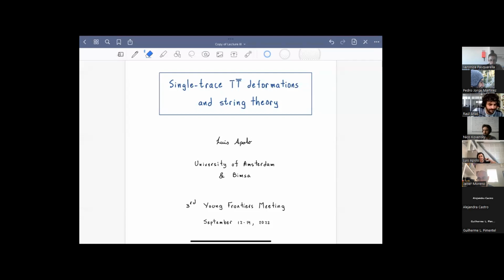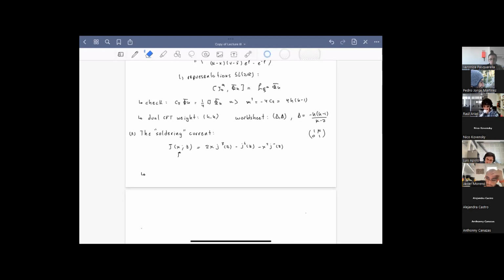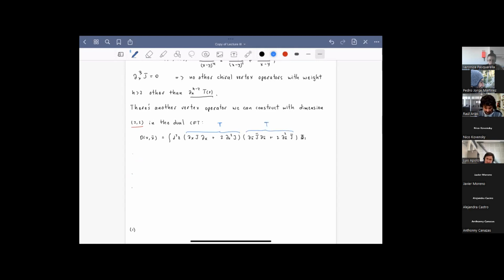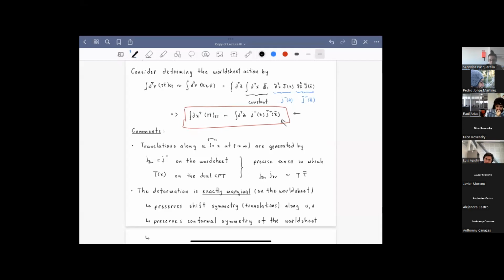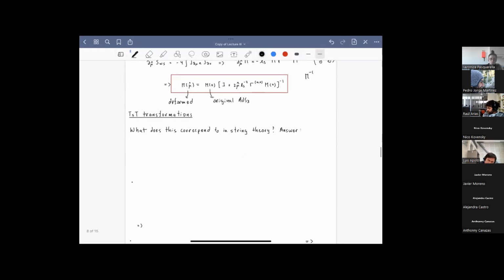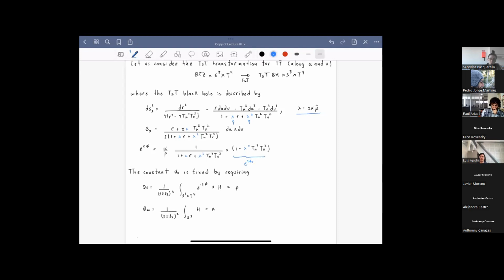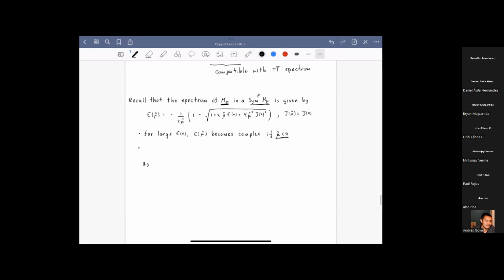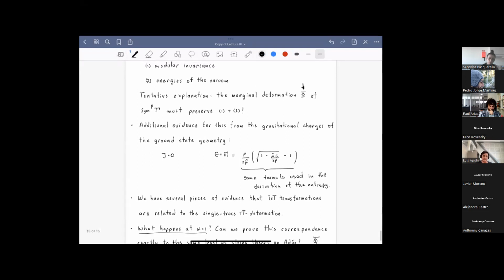Luis Apolo (Amsterdam U.) - TTbar Deformations and String Theory - Lecture III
The 3rd Siembra-HoLAGrav Young Frontiers Meeting seeks to bring young researchers to the frontier of the current understanding of Holography and related topics. Hence, generating a collaborative environment for young researchers, postdocs and PhDs to discuss recent development, engage in discussions and generate new collaborations. We strongly encourage the participation of faculty members, this should be considered a sign of support for the new generation of researchers.